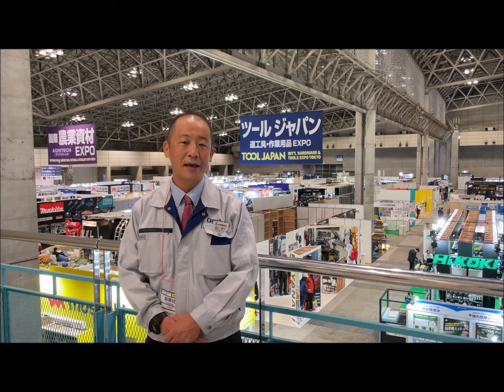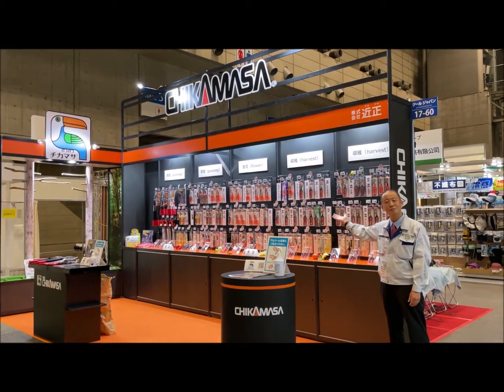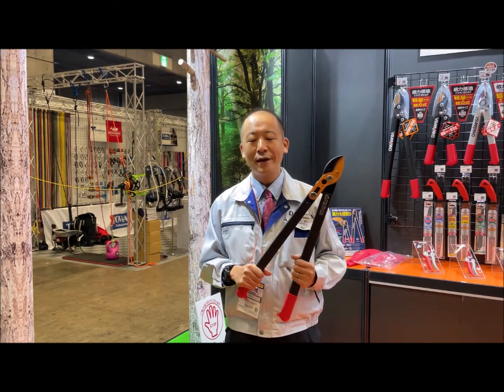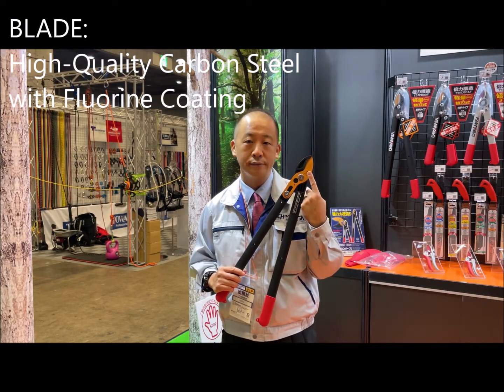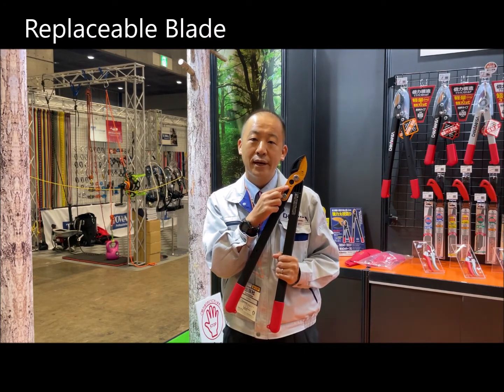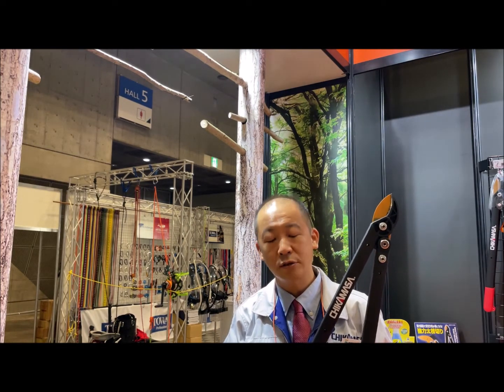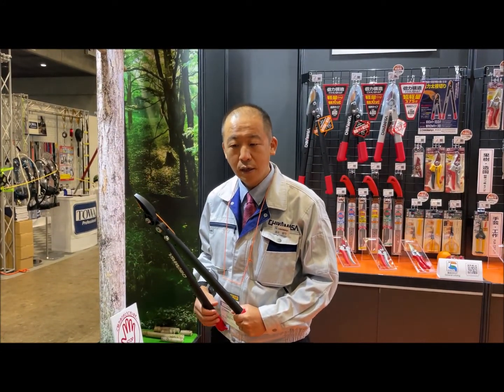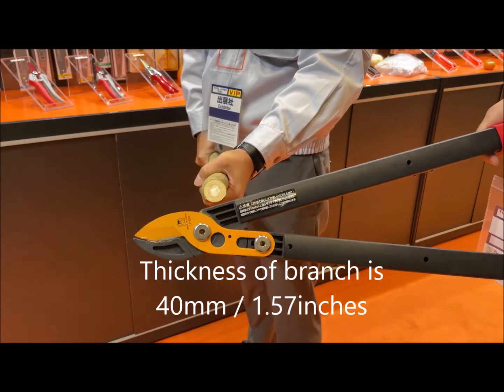CHIKAMASA LOPPER LP-650 IN TOOL JAPAN 2021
Introduction of CHIKAMASA LOPPER LP-650